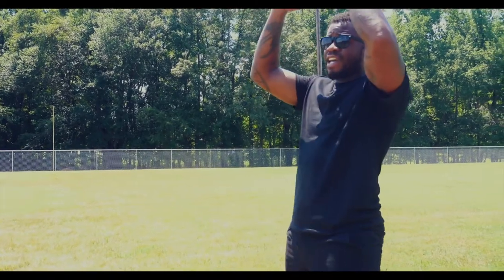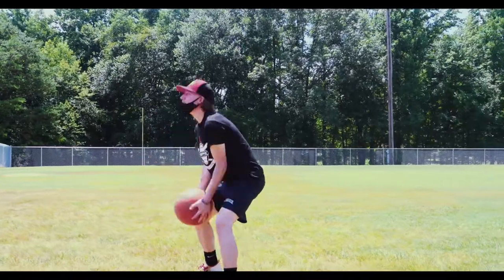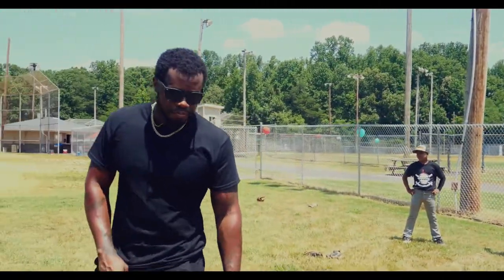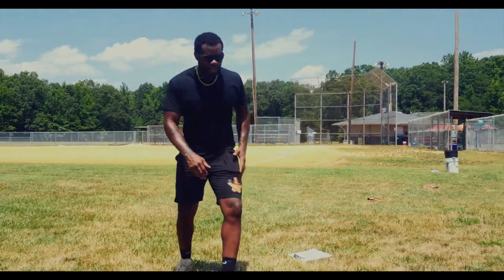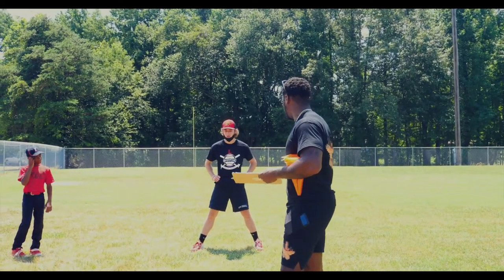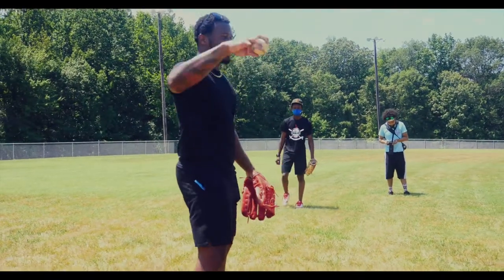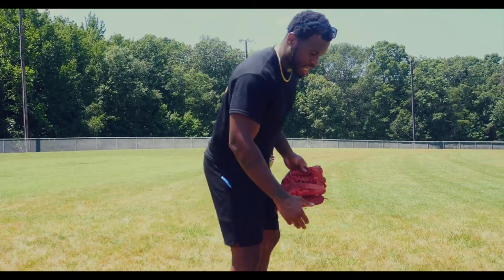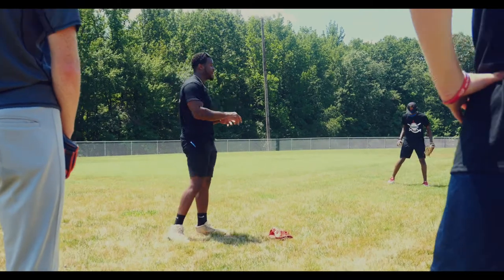Legion Sports Mid Summer Clinic (Part 1)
This is Part 1 of a full day event we hosted recently. This event was hosted with the intent to give back to the community and promote a fun, and inspiring atmosphere for learning and growth.

Take a trip with us as a we relive this great day in Legion Sports history!